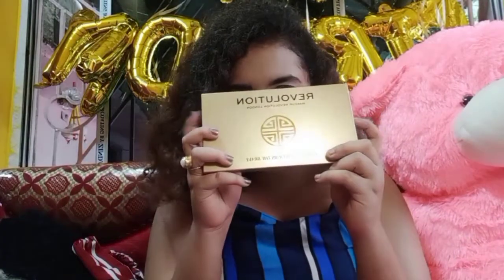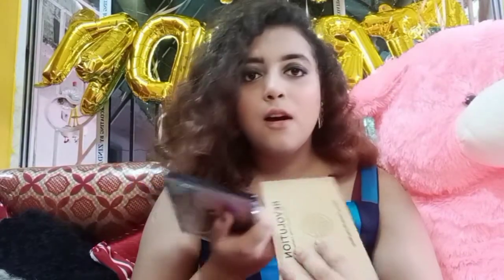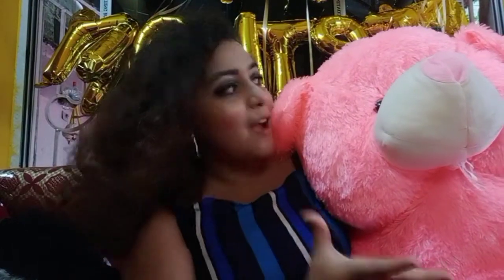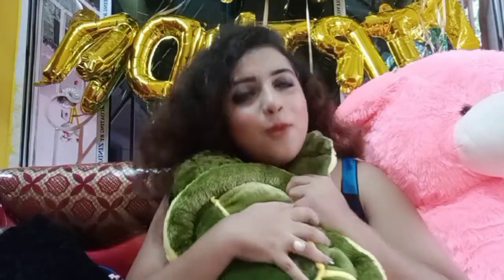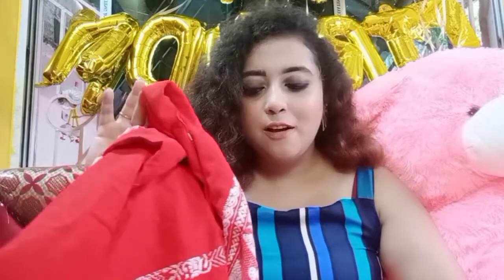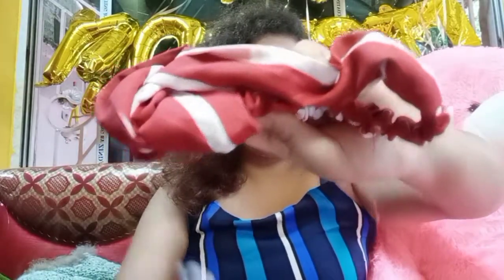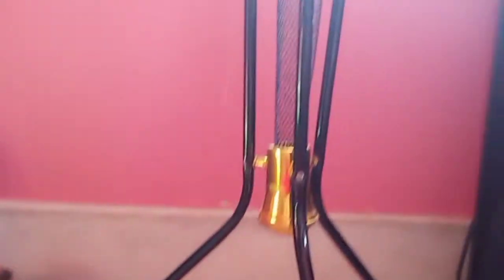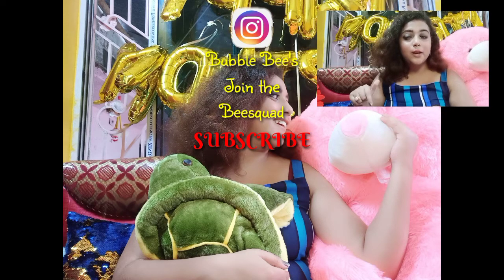E3 Opening All My BIRTHDAY GIFTS || Giant Teddy, Makeup & More || Bubble's Birthday || Bubble Bee's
If you're new to my channel plz watch the recommended videos, I know you gonna love them. Also if you are a new subscriber comment down "beesquad" so that I can monitor you and it will help you when I do giveaways.

Musician: Jef

Starting a new series, I hope you will like the series, it is just the beginning, so many exciting videos of this series is coming soon.

XOXO,
ND.